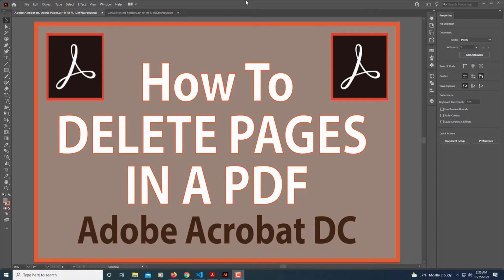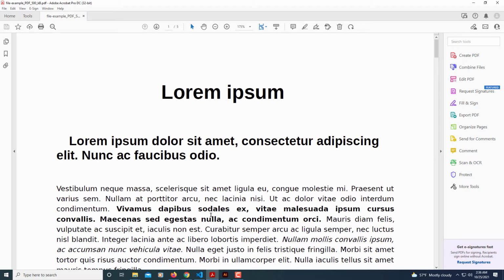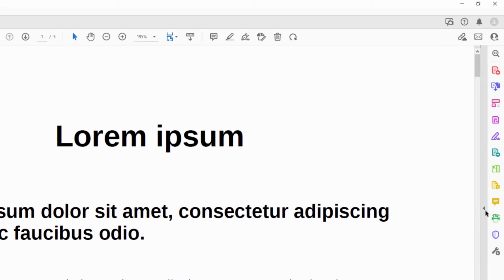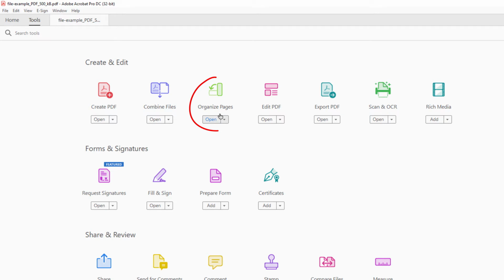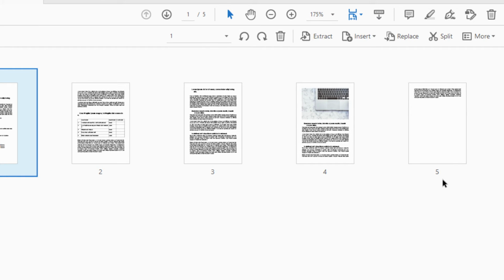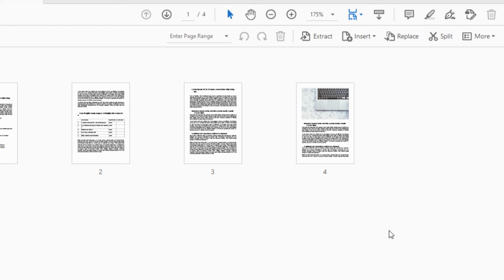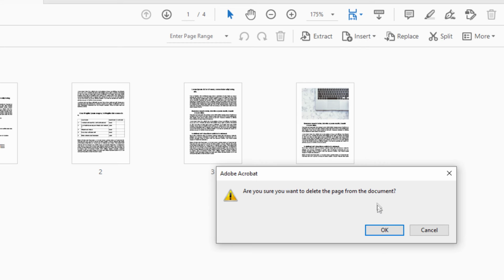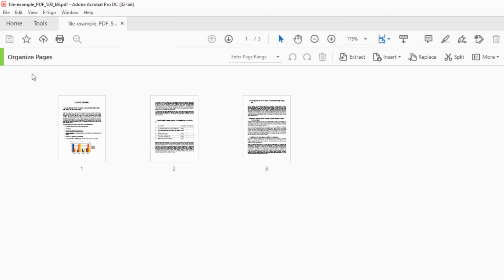Adobe Acrobat DC: How To Delete Pages From A PDF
This is a video tutorial on how to remove pages from a .pdf using Adobe Acrobat DC. I will be using a desktop PC for this tutorial.

Simple Steps
1. Open your pdf in Adobe Acrobat DC.
2. In the pane off to the left side, select "Organize Pages".
3. Hover your mouse over the page that you want to delete and click on the trash can.
4. To save your document, go to "File" and scroll down to "Save".

Chapters
0:00 Intro
0:20 Open Your PDF In Adobe Acrobat DC
0::32 Where To Find Organize Pages
1:19 How To Delete Pages
2:15 How To Save The PDF

adobe, adobe acrobat, adobe acrobat dc, acrobat dc, how to delete pages in adobe acrobat, remove pages in acrobat, adobe reader